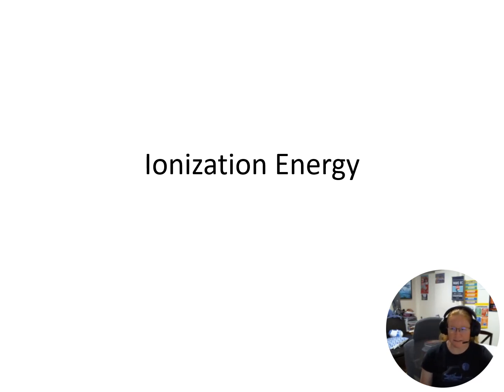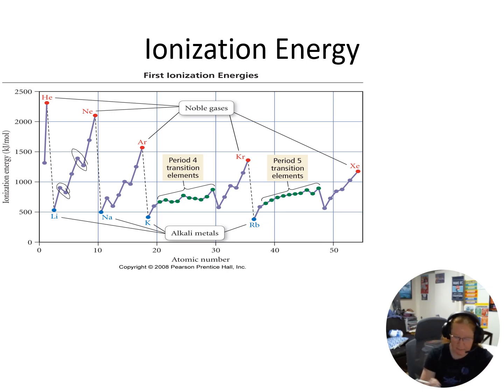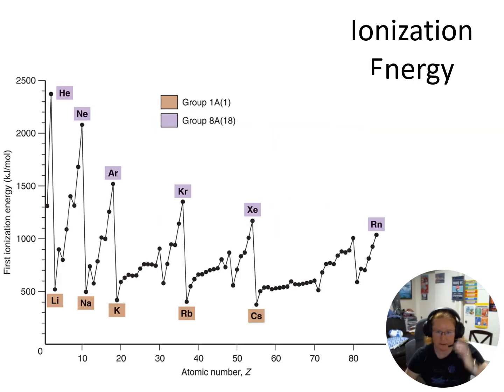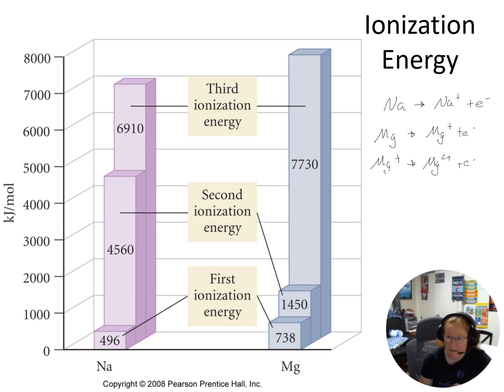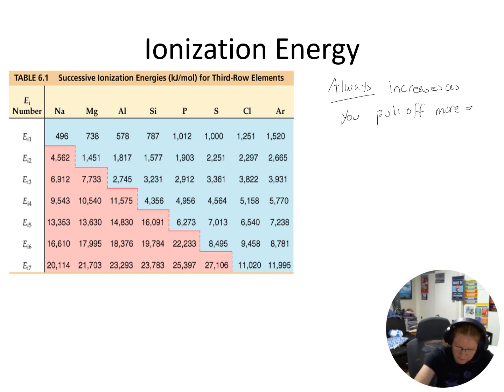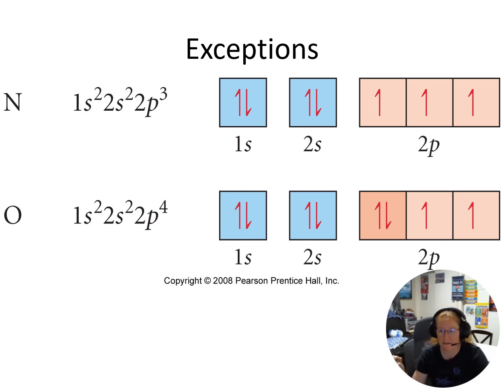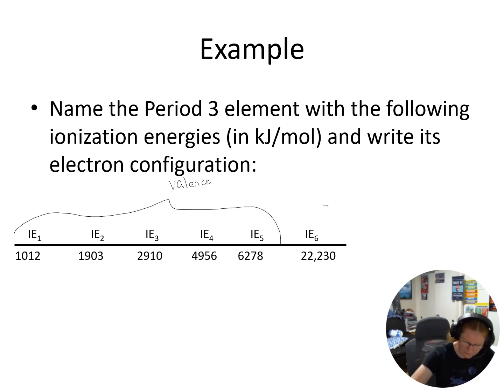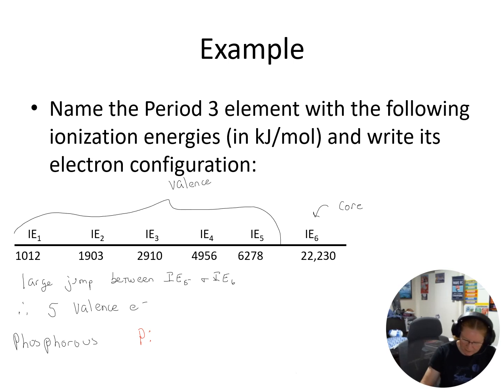141 Tro 6th ed Chapter 9 08 Ionization Energy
Periodic trends: Ionization Energy